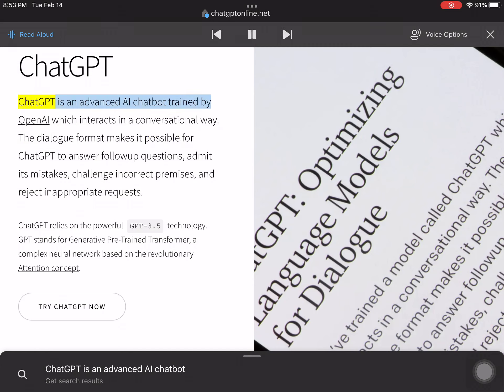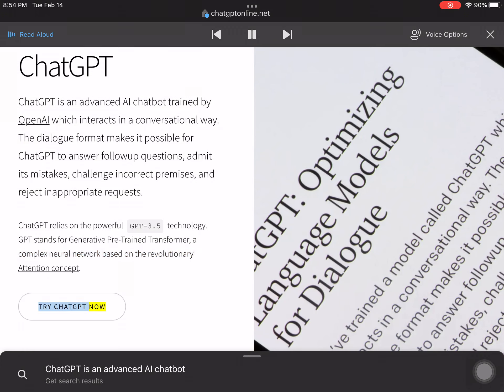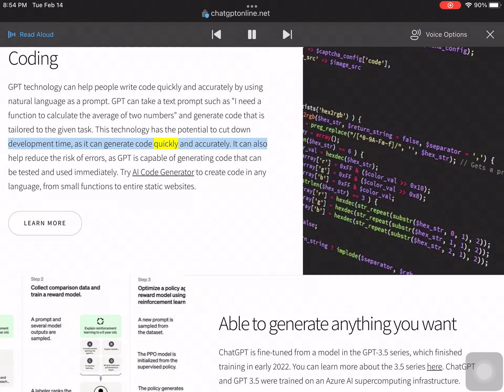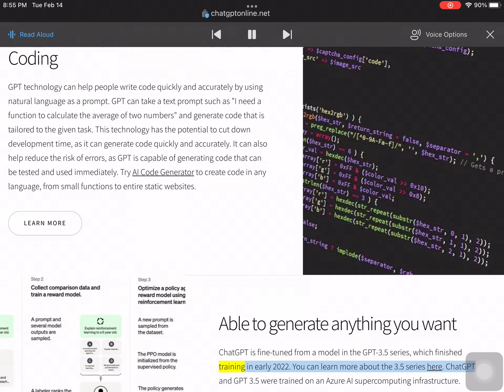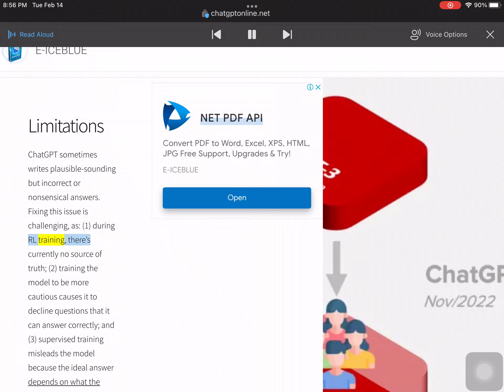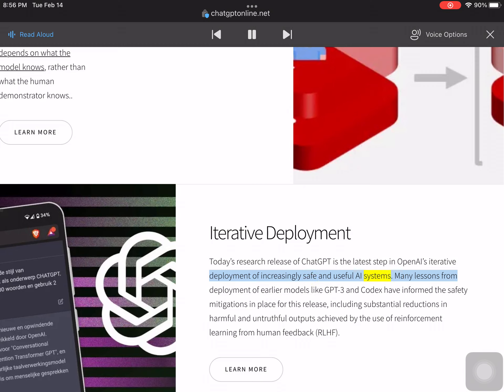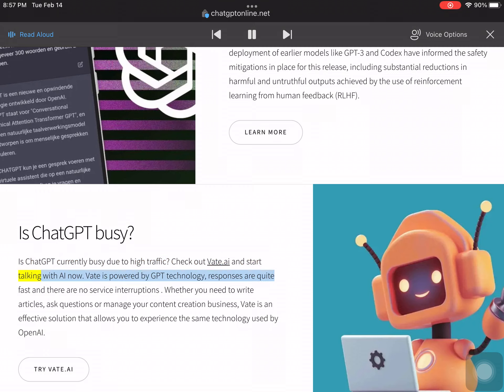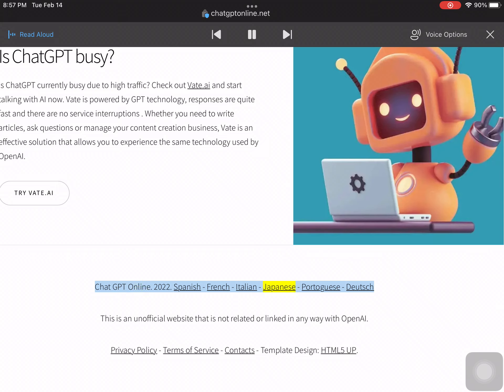什麼是 ChatGPT？ ChatGPT 是由 OpenAI 這一家公司所研發的，一種具有人工智能可以和 人類 對話的 軟體人類。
湯偉晉先生第一次和具有人工智能的軟體人類一起並肩工作。

中華民國112年
西元2023年2月14日星期二

Generative pre-Trained Transformer (GPT)

湯偉晉先生 (Mr. WeiJin Tang) 於 中華民國112年西元2023年2月13日星期一 第一次 和 具有人工智能的 軟體人類 ChatGPT 並肩工作。

湯偉晉 親筆記載於
中華民國112年2月14日
星期二台北時間晚上9點11分